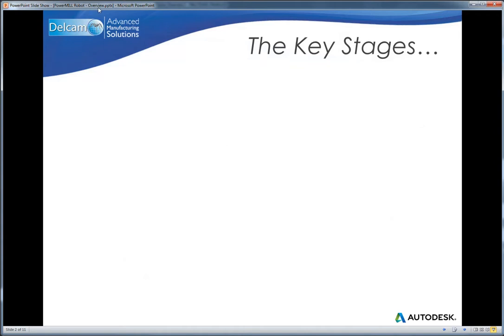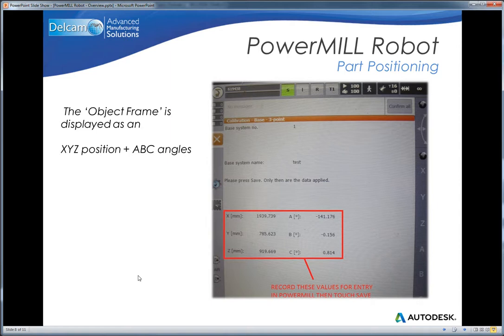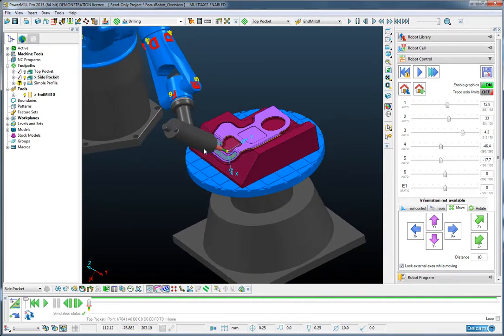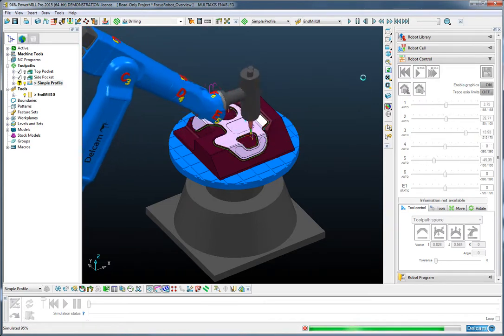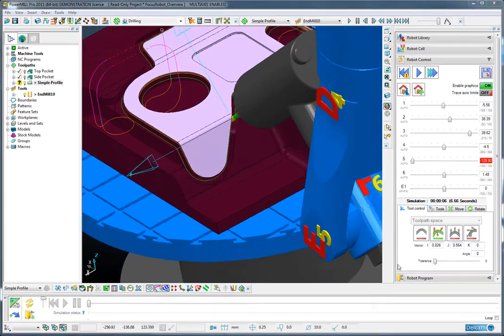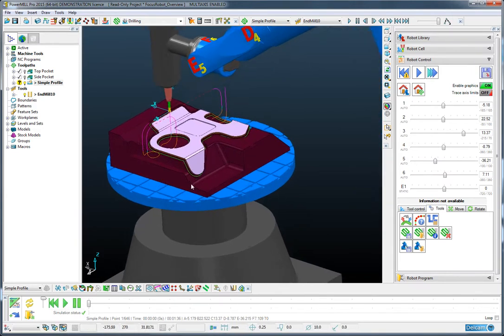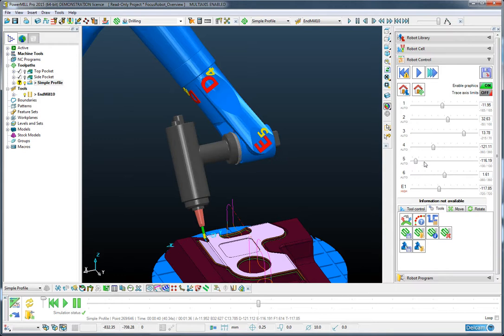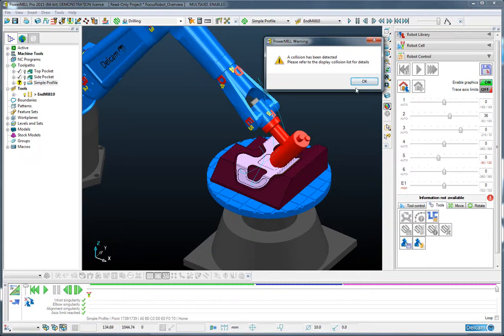PowerMILL - Focus Robot Overview Demonstration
This demonstration covers the basic principles of PM Robot.

Topics Covered are:

Robot selection.
Part positioning.
Simulation.
Robot posture control.
NC program output.